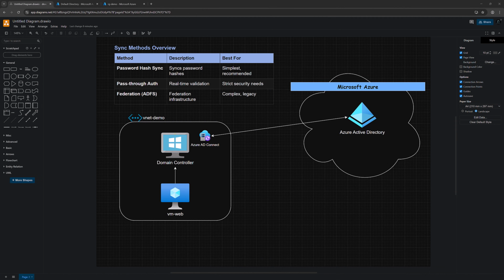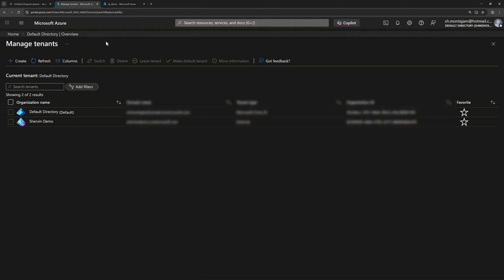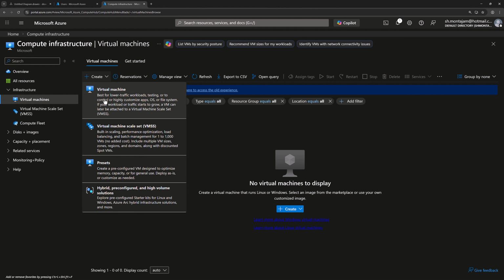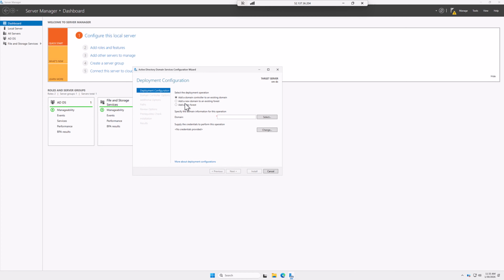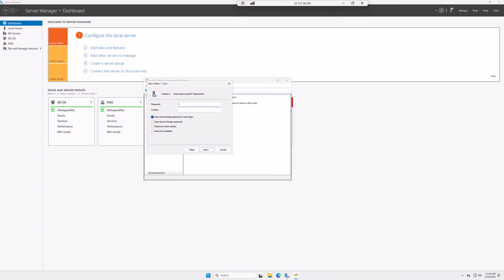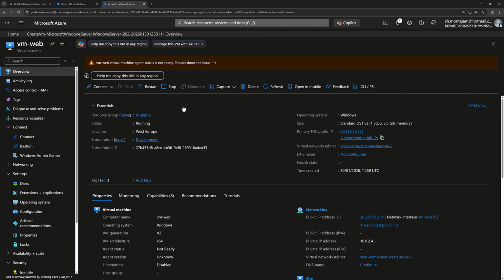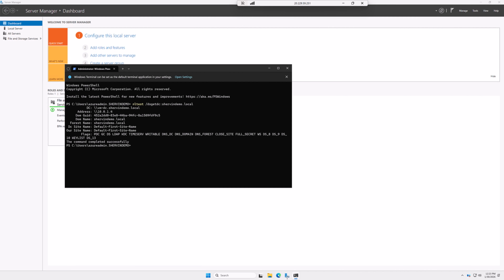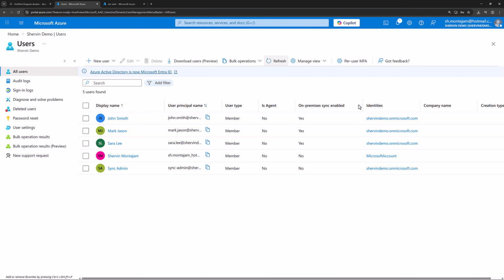Hybrid Identity Using Azure AD Connect / Sync On-Prem Active Directory with Azure AD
In this video, we’ll explore Azure AD Connect and how it enables hybrid identity by synchronizing your on-premises Active Directory with Azure Active Directory (Microsoft Entra ID).

You’ll learn:

What Azure AD Connect is and why it’s needed

How synchronization between on-prem AD and Azure AD works

Supported authentication methods (Password Hash Sync, Pass-Through Authentication, Federation)

Installation prerequisites and best practices

Common use cases and real-world scenarios

Whether you’re an Azure beginner, preparing for the AZ-104 exam, or managing a hybrid environment, this tutorial will help you understand and implement Azure AD Connect with confidence.

📌 Perfect for:
Azure Administrators | IT Professionals | Hybrid Identity Learners